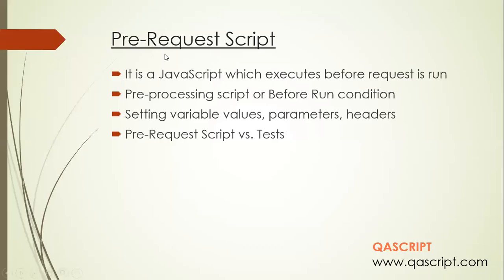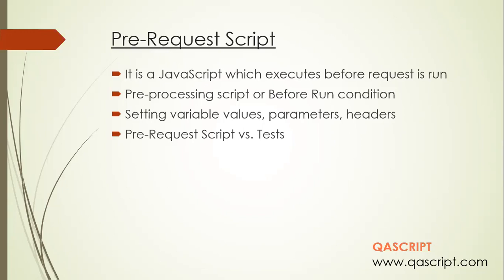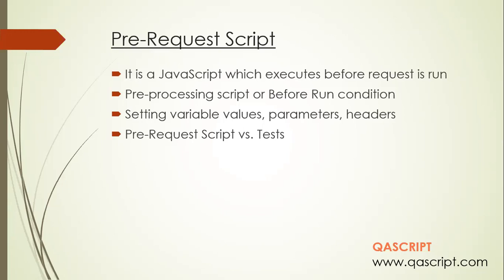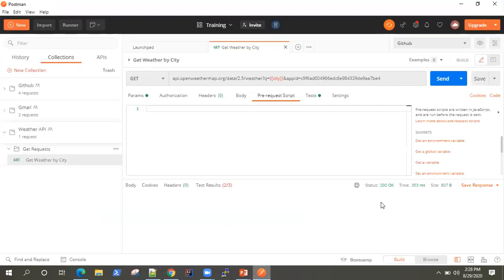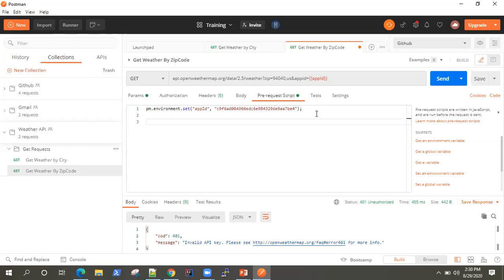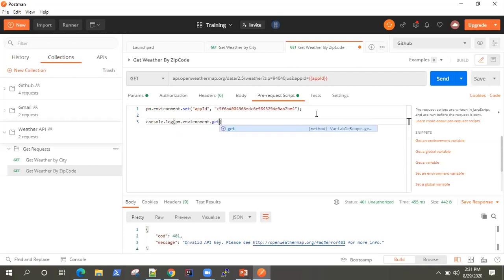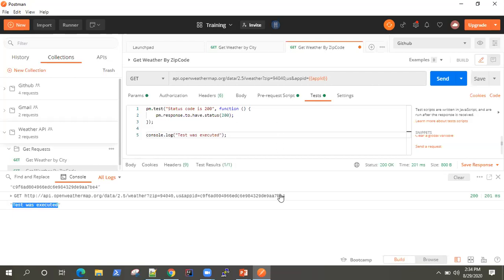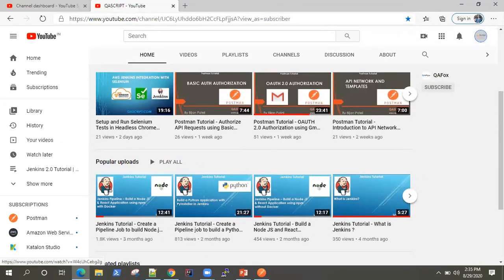Postman Tutorial - What is the difference between Pre-Request Script and Tests?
Learn the following in this video:
- What is Pre-Request script in Postman.
- When we should use Pre-Request Script.
- What is the difference between pre-request script and tests.
- Real time example of using a Pre-Request script using the Weather API